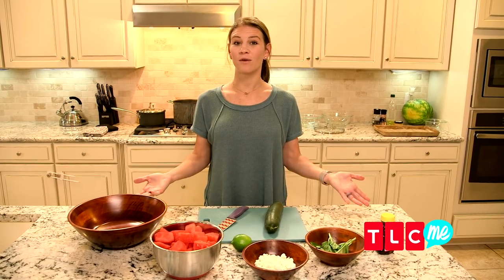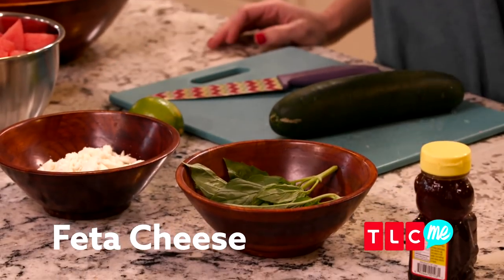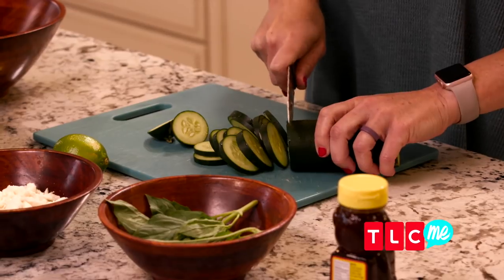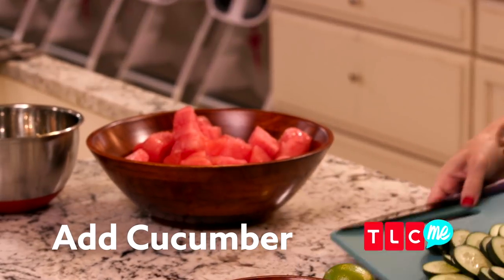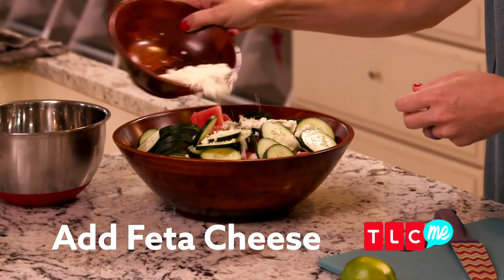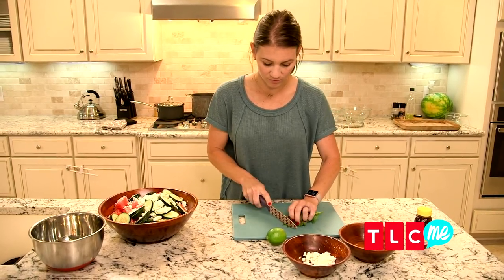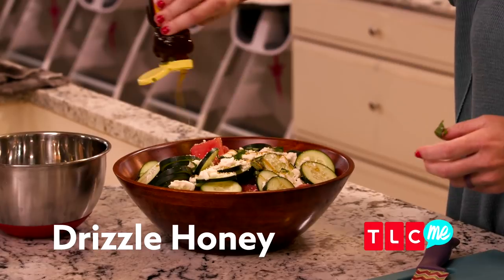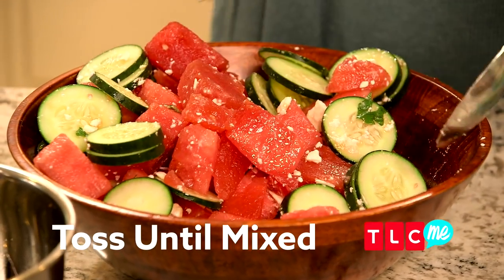Looking For A Cool, Healthy Summer Salad? Try Danielle Busby's Cucumber Watermelon Salad!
OutDaughtered | Tuesdays at 9/8c
Danielle Busby shows you how to make this kid-friendly summer salad. Healthy and delicious!

More Daughters!